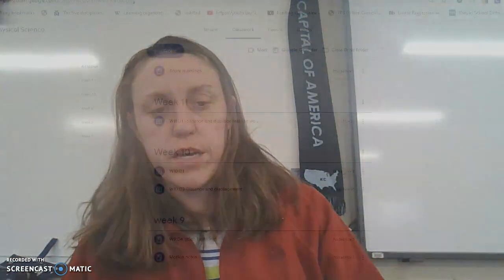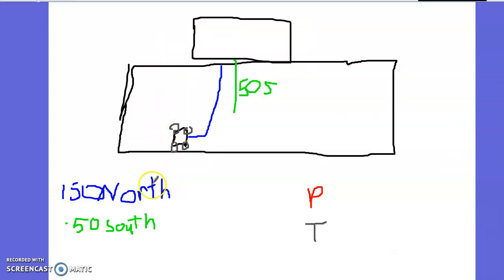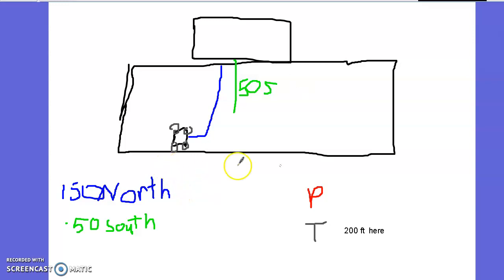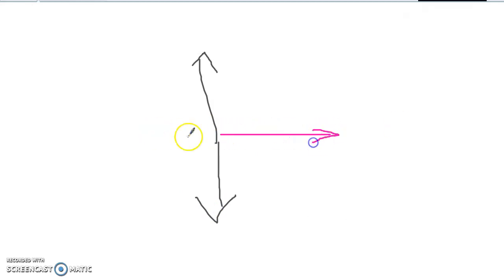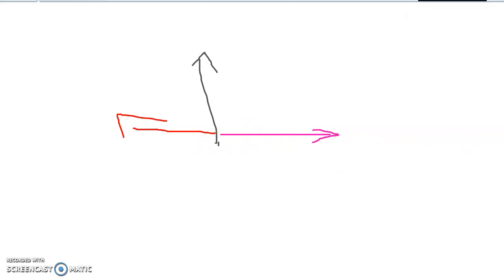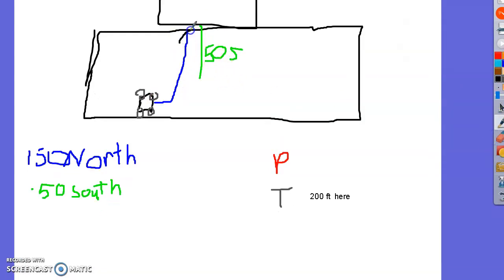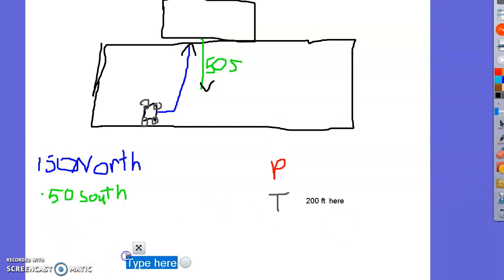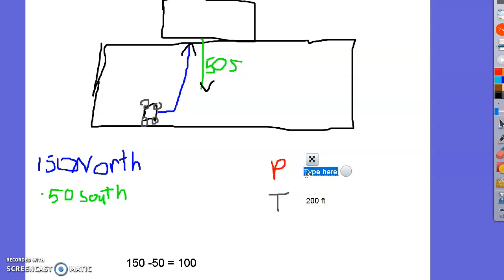distance and displacement problem 2